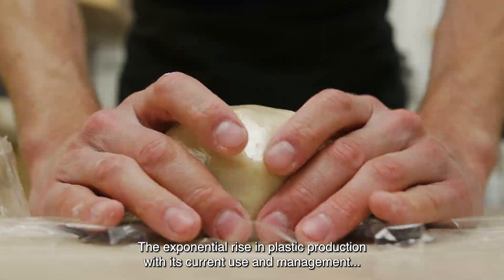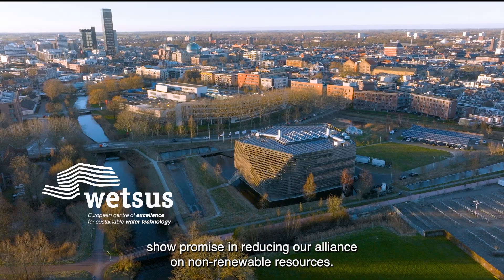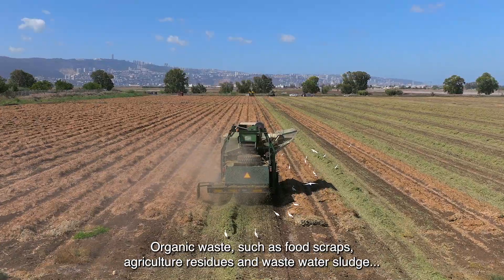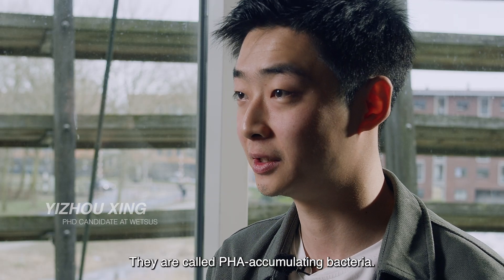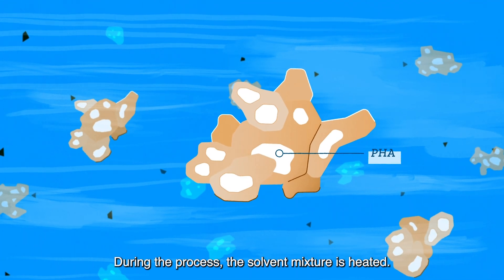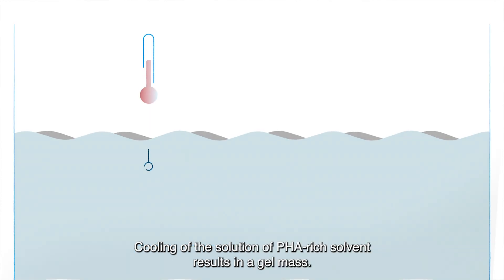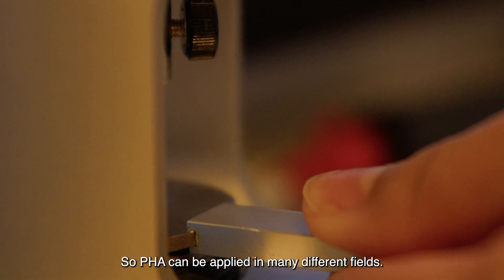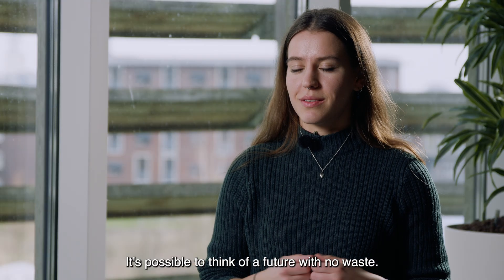Wetsus Bioplastics in a circular society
Wetsus’ expertise and infrastructure on PHA extraction supports the conversion of fruit & vegetable waste into valuable bioplastics. Together with our Agro2Circular partners we are set to change the fate of agricultural residues